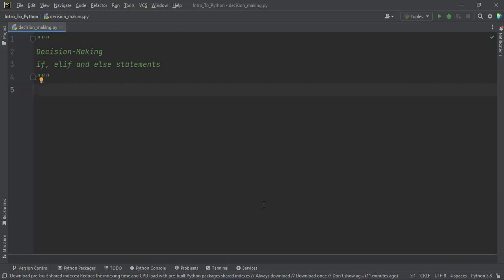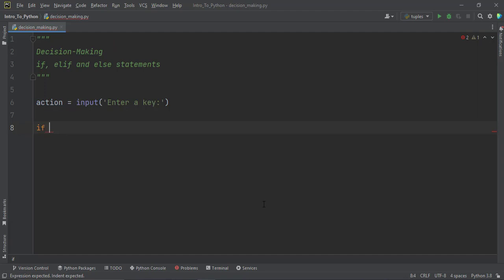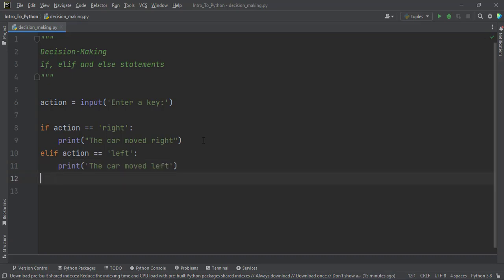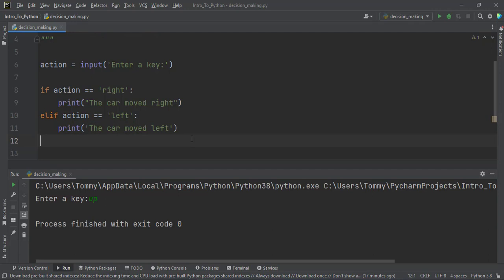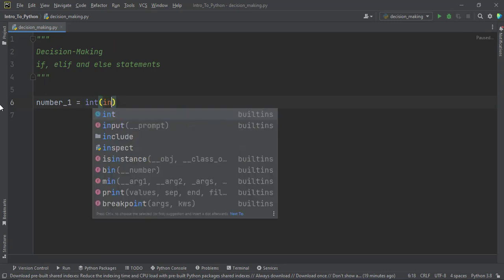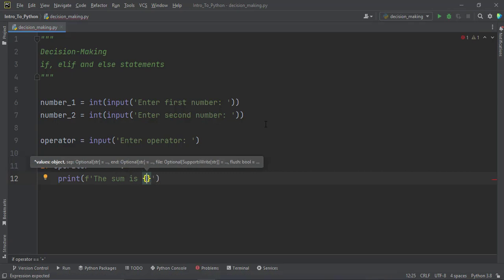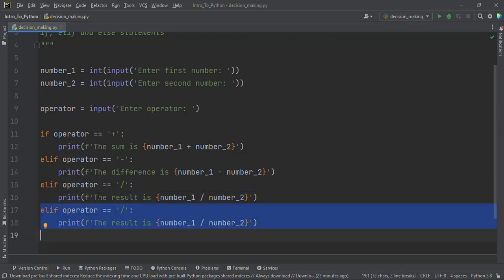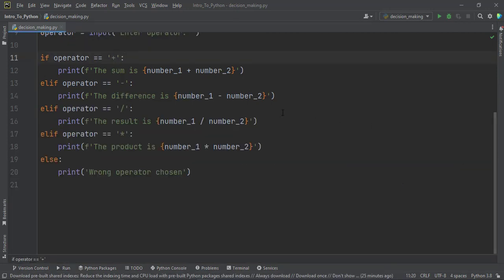Decision Making in Python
Python Decision-Making Tutorial

Happy Coding!